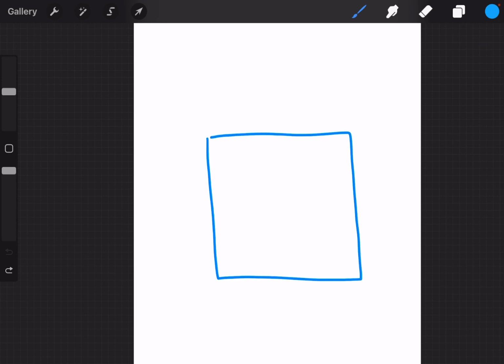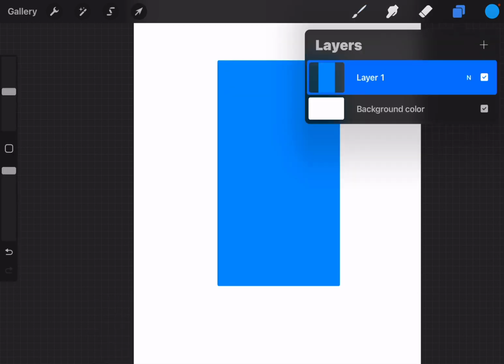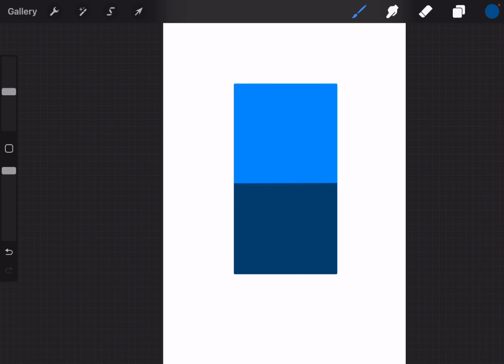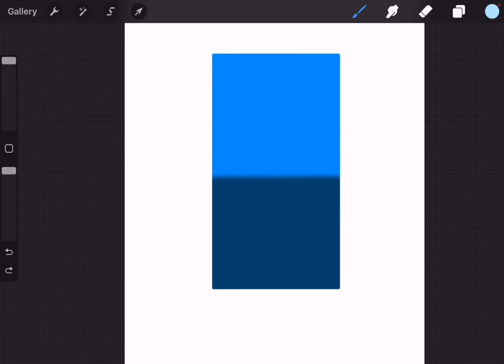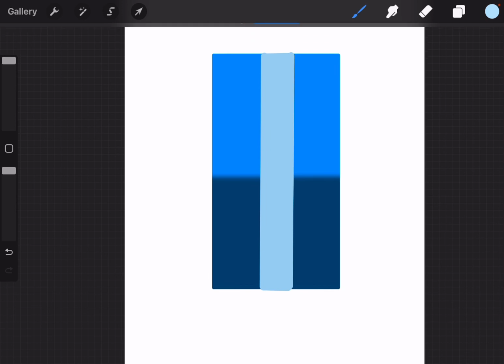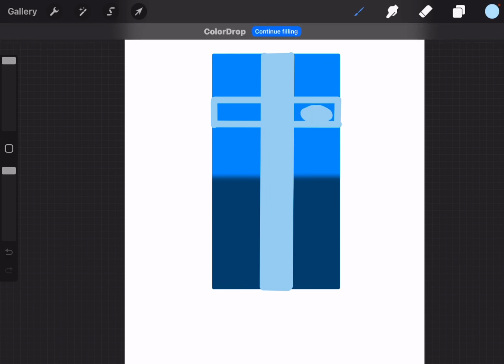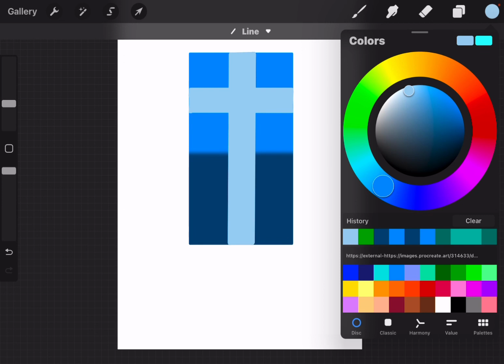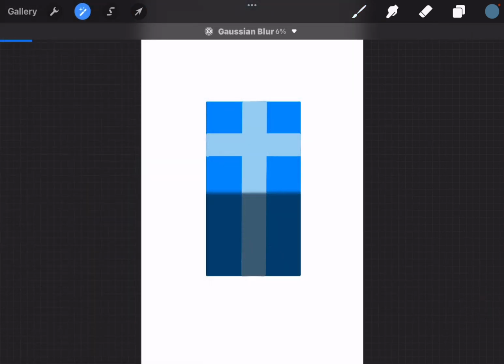Turn a 2D rectangle in a 3D rectangle in Procreate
Learn how to easily make a 3D rectangle without using perspective or crazy techniques.